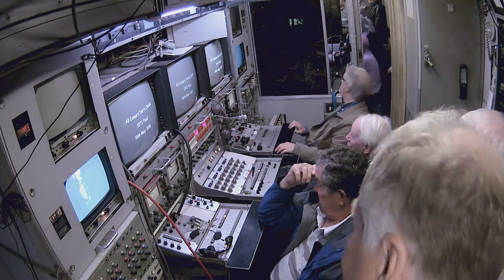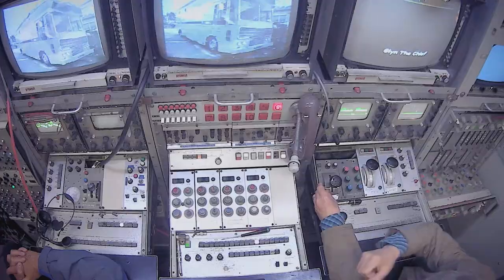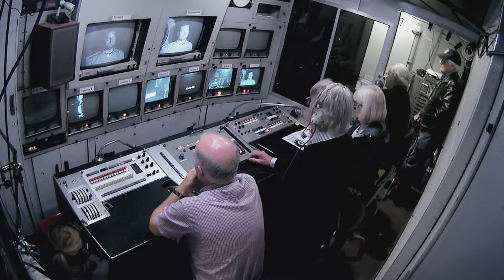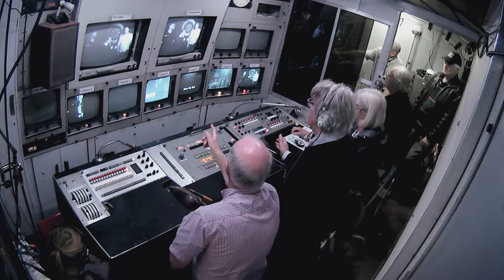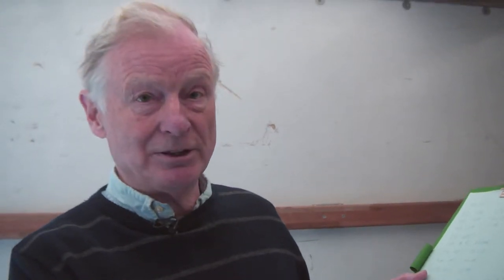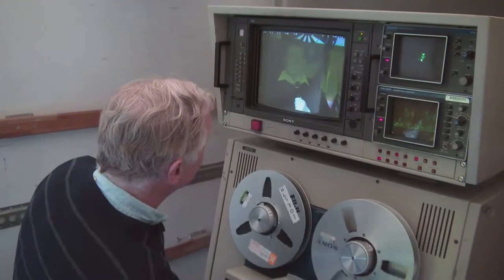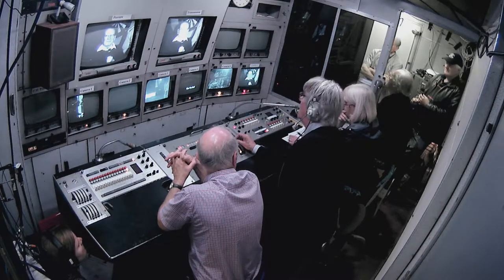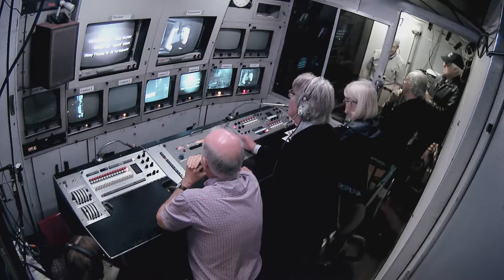outsidebroadcast captions recreation long